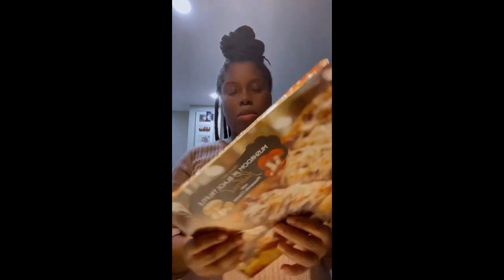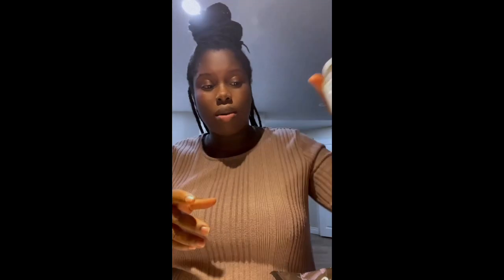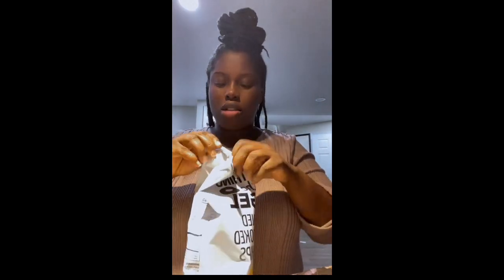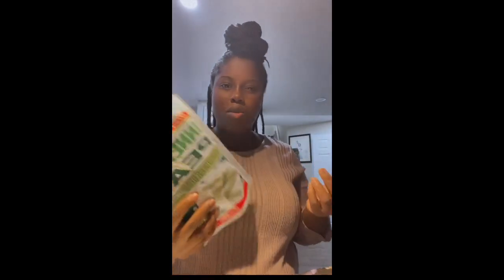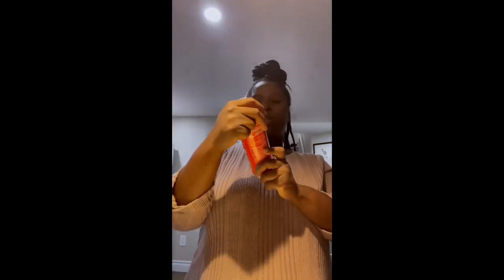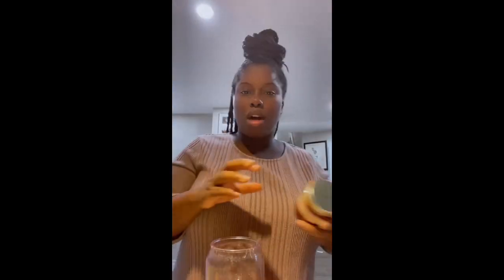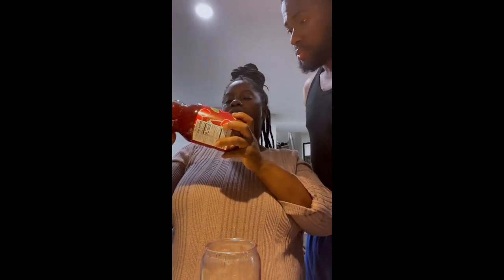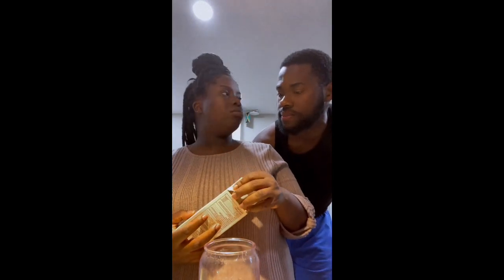Trader Joe Haul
Hey everyone Welcome again to another video..
Just sharing some items I picked up recently at
Traders Joes in another video I’ll share my favourites from what was purchased

Until another video ✌🏾